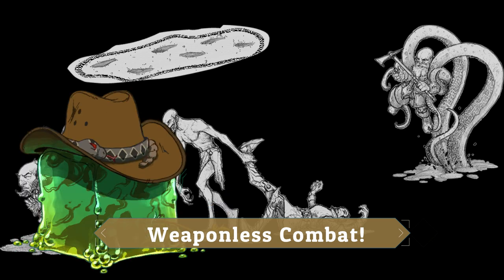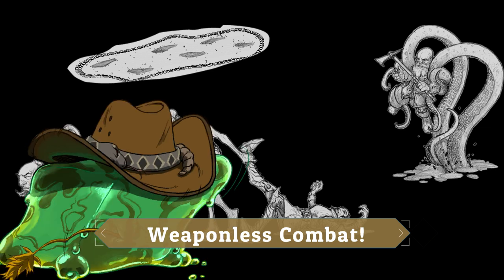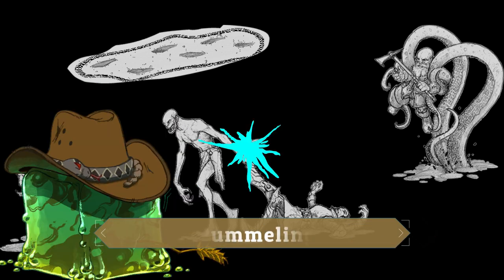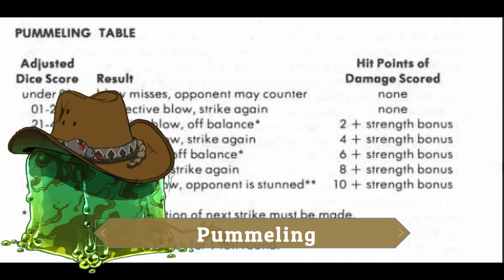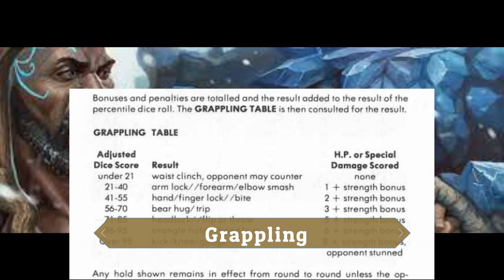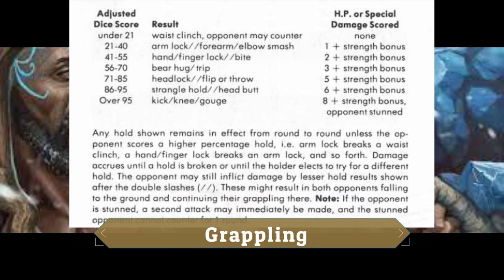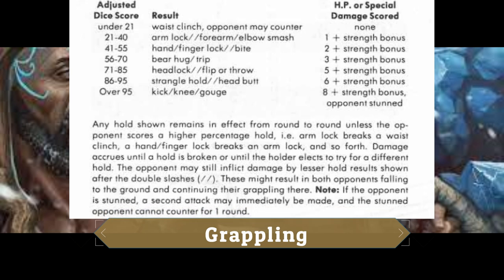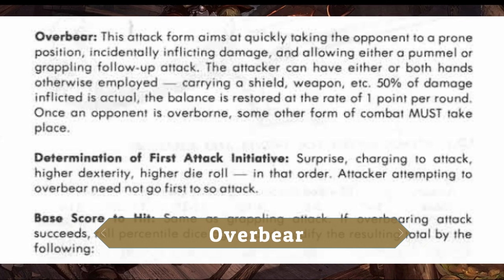Grappling and Unarmed Combat || D&D Rules You Missed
Today we're talking the much-maligned unarmed/weaponless combat tables of 1st edition! This forgotten set of gems is the key to making monsters more interesting, and offering an alternative to boring swing-your-sword combat.

BACK SEVEN WILLOWS TODAY!